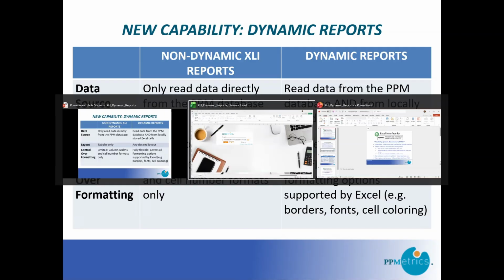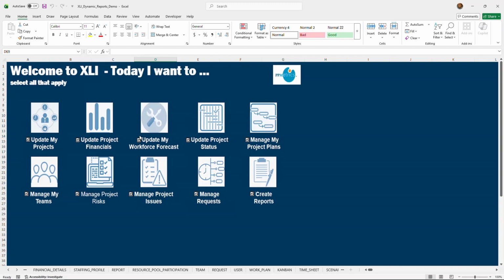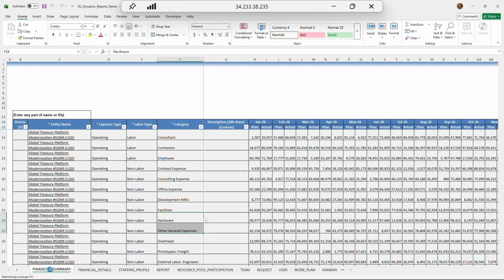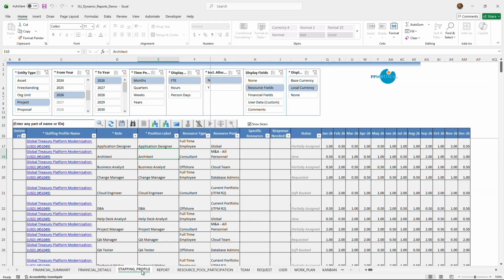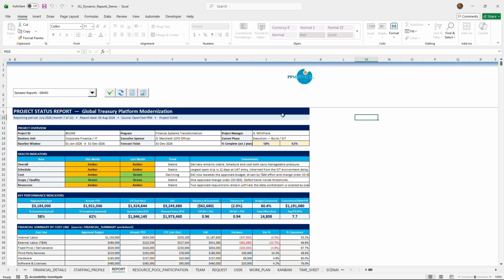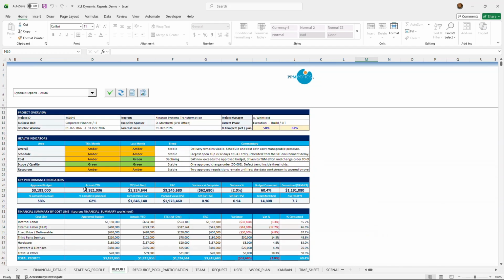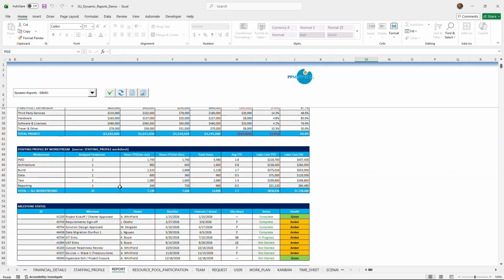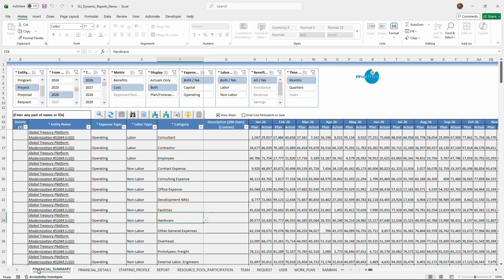Excel Interface (XLI) for OpenText PPM - Dynamic Reports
The latest release introduces Dynamic Reports to the XLI - flexible and designed your way.